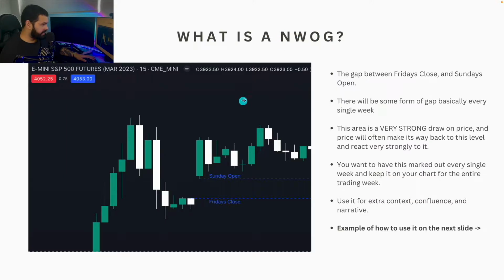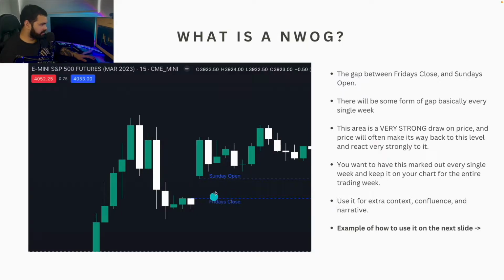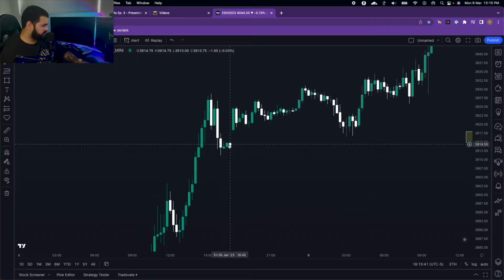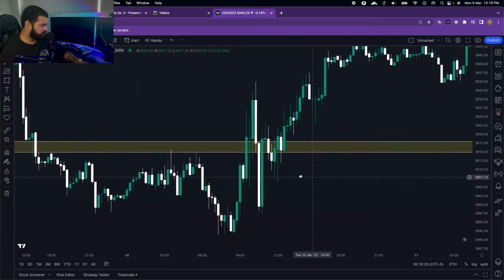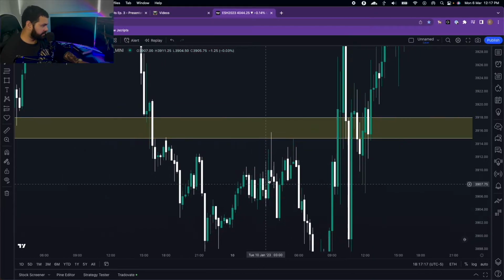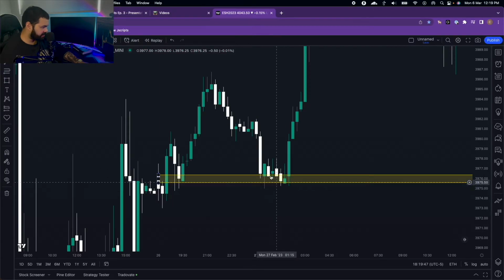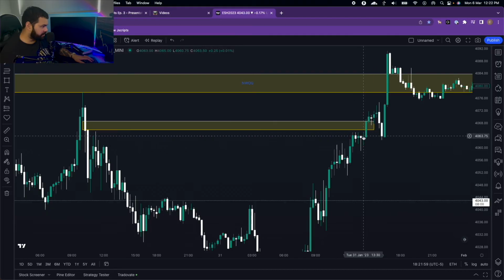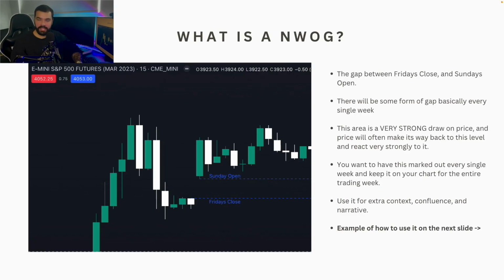The "new week opening gap" explained... (ICT Concepts | Ep.3)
Video Description:
💭 The "new week opening gap" is a newer concept introduced by ICT more frequently in the 2023 mentorship. I've found it quite useful in confirming higher probability setups when scalping. This ICT concept is my favourite one to use in conjunction with the fair value gap trading strategy from his 2022 mentorship model. I highly recommend adding this to your own strategy even if you don't trade the ICT way.

📉 Risk Disclosure: Futures trading contains substantial risk and is not for every investor. An investor could potentially lose all or more than the initial investment. Risk capital is money that can be lost without jeopardising ones financial security or lifestyle. Only risk capital should be used for trading and only those with sufficient risk capital should consider trading. Past performance is not necessarily indicative of future results. Hypothetical Performance Disclosure: Hypothetical performance results have many inherent limitations, some of which are described below. no representation is being made that any account will or is likely to achieve profits or losses similar to those shown; in fact, there are frequently sharp differences between hypothetical performance results and the actual results subsequently achieved by any particular trading program. One of the limitations of hypothetical performance results is that they are generally prepared with the benefit of hindsight. In addition, hypothetical trading does not involve financial risk, and no hypothetical trading record can completely account for the impact of financial risk of actual trading. for example, the ability to withstand losses or to adhere to a particular trading program in spite of trading losses are material points which can also adversely affect actual trading results. There are numerous other factors related to the markets in general or to the implementation of any specific trading program which cannot be fully accounted for in the preparation of hypothetical performance results and all which can adversely affect trading results.